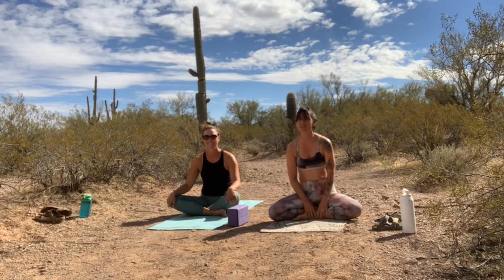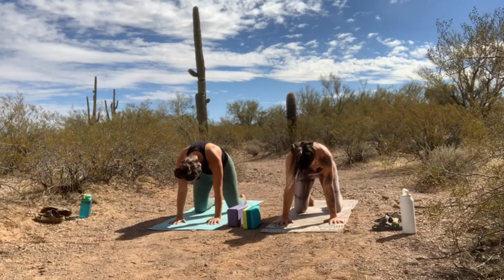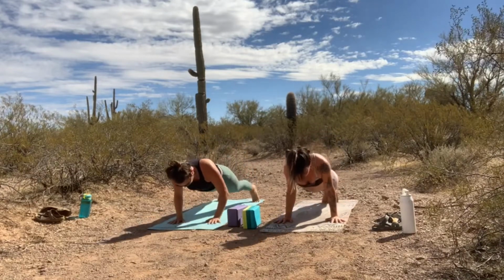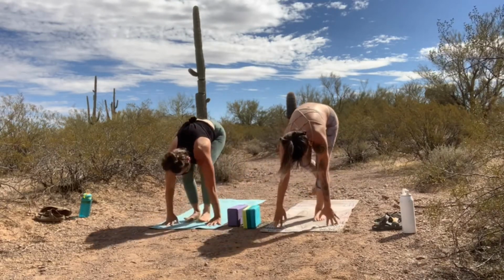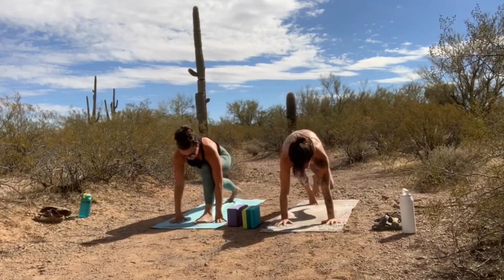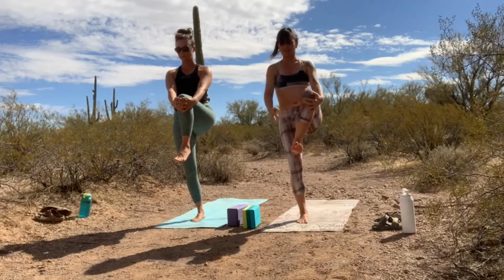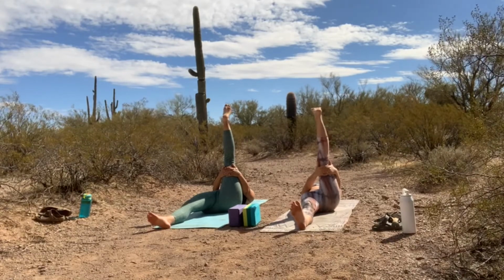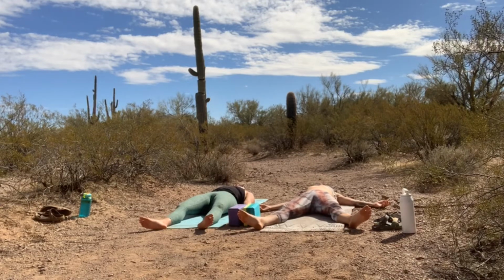Sonoran Desert Yoga with Friends!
Join Amy and Kristen for a balancing full body yoga flow in the desert.

Yoga with Amy is a YouTube channel centered around providing yoga videos, meditations, sharings, & journaling. Here is a message from Amy below:

hi there!

i believe my purpose here is to share the transformational practice of yoga with as many people as i can.
all humans, no matter your experience level, are welcome.

discover yourself each day. pause. inhale. exhale. challenge yourself. surrender yourself. mess up. do something you thought you couldn't. surprise yourself. learn about yourself. tune in.

i can't wait to connect with you,
move with you,
breathe with you,
& share (virtual) space with you.

xx,
amy

Music is Multiverse by Ketsa, licensed with permission from the Independent Music Licensing Collective - imlcollective.uk